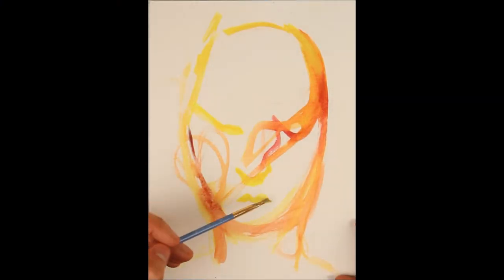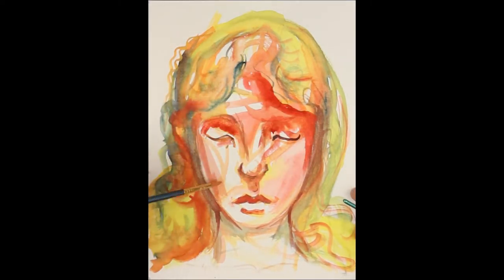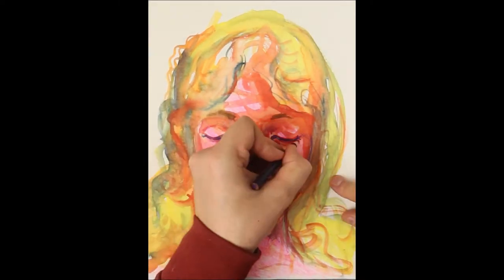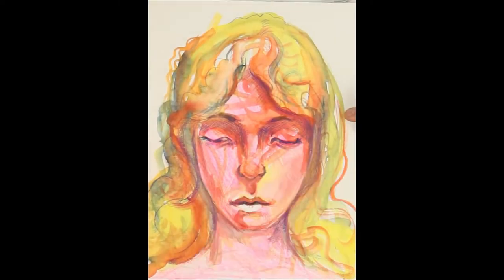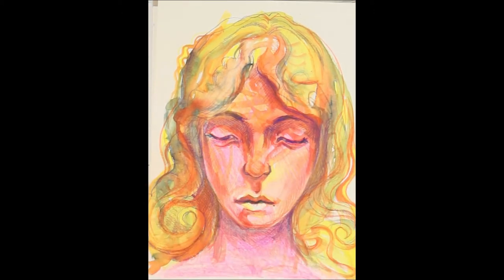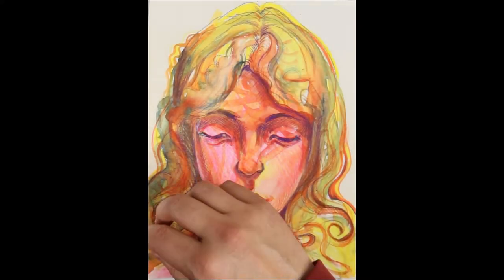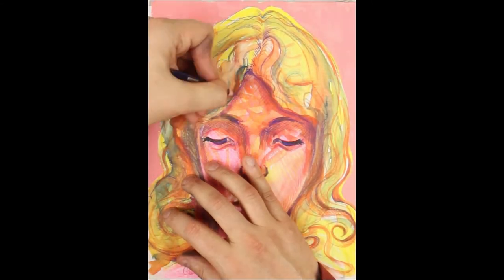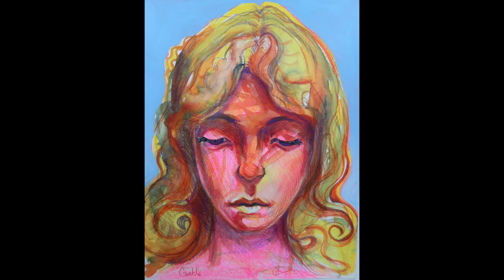Expressive Mixed Media Drawings | Timelapse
This Video Features an Original mixed media drawing TIMELAPSE while I talk about my approach to doing my mixed media art.

Join My Collectors List to receive an inside look into my studio, art business, creative process, and life as an artist

Read my Artist Blog where I share in detail about individual carvings and my day to day creative life

My Name is Andrew Gable, I am professional contemporary artist and I am here sharing my passion and life-long dedication for art with the world. It is my goal to GROW and EVOLVE as an artist and person and to provide genuine works of art that I am personally satisfied with and inspired by. Over the years I have realized its not about creating THE best art in the world, its about creating MY Best art for the world and cultivating that sense fulfilment, enjoyment, satisfaction and passion within my expression. This is where and HOW I as an artist can provide the MOST VALUE in this World. Thank you joining me here and I look forward to connecting with you.